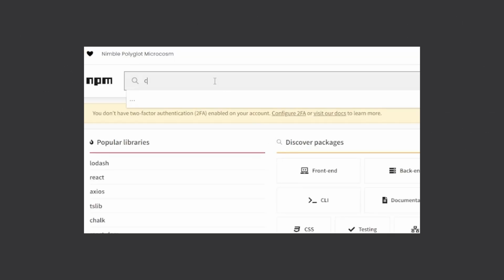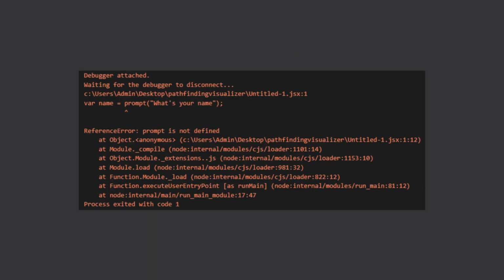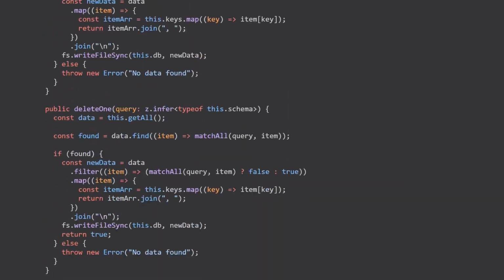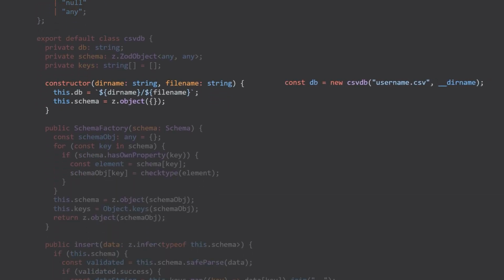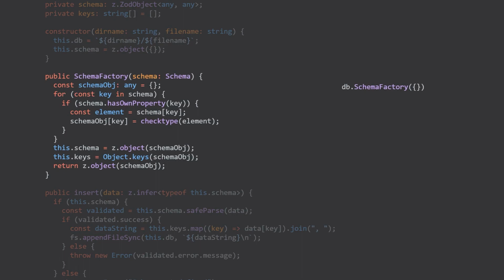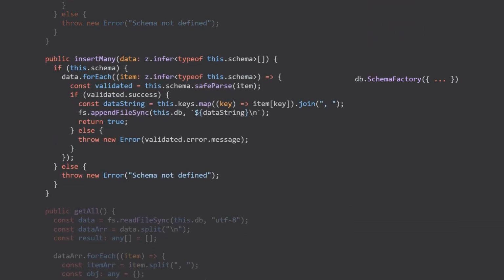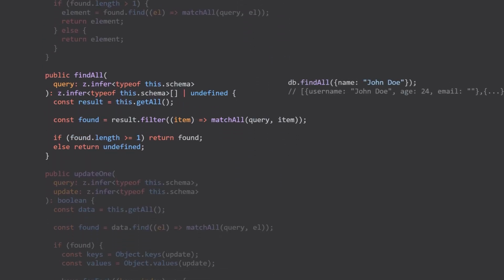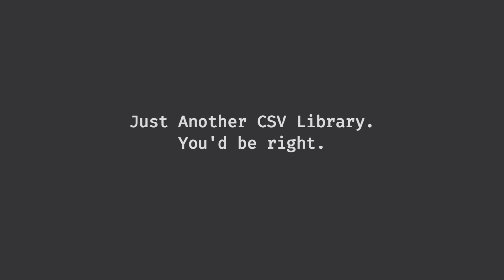How I accidentally created a Database out of CSV | The Bug Bard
🔍 Dive into the world of data transformation with me in this step-by-step tutorial on how I created a powerful database from a simple CSV file! 💻✨

📁 CSV to Database Transformation Tutorial: Key Highlights

Introduction to the Project: Join me as we embark on a journey to convert raw CSV data into a fully functional database. Discover the reasons behind choosing this project and the potential it holds.

Choosing the Right Tools: Learn about the tools and technologies I used to seamlessly transition from CSV to a database. From software choices to key considerations, I'll guide you through the decision-making process.

Data Mapping and Planning: Explore the critical step of mapping out your data and planning the database structure. I'll share insights into the thought process behind designing an efficient database schema.

Importing CSV Data: Watch the magic happen as we import data from our CSV file into the newly created database. I'll demonstrate the step-by-step process, addressing common challenges and providing tips for a smooth transition.

Database Optimization: Discover techniques for optimizing your database for better performance. From indexing to normalization, I'll cover strategies to ensure your data is organized and easily accessible.

Querying and Retrieving Data: Once the data is in the database, learn how to execute queries to retrieve meaningful insights. I'll showcase sample queries and explain the logic behind them.

Troubleshooting and Best Practices: Delve into common issues encountered during the CSV to database conversion process and explore best practices for troubleshooting. I'll share valuable insights to help you avoid potential pitfalls.

🚀 Ready to turn your CSV data into a dynamic database? Hit play and let's get started on this exciting journey together! 🌐💡

📌 Timestamps:
00:00 - Introduction
01:25 - Choosing the Right Tools
03:45 - Data Mapping and Planning
06:10 - Importing CSV Data
09:30 - Database Optimization
12:15 - Querying and Retrieving Data
15:40 - Troubleshooting and Best Practices
18:05 - Conclusion